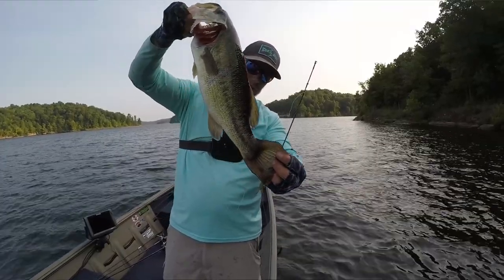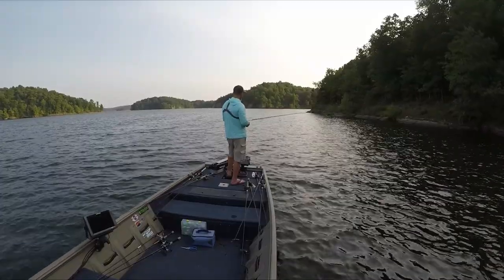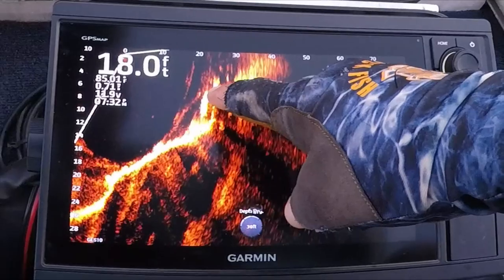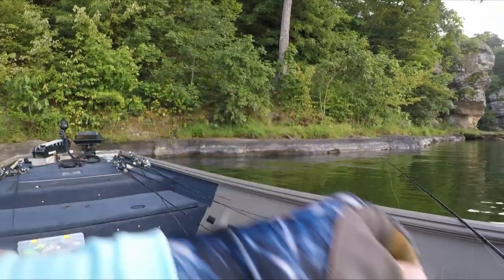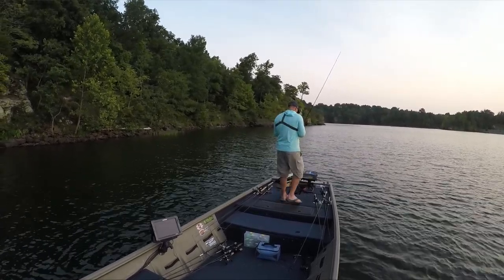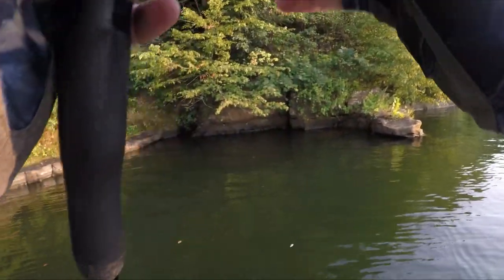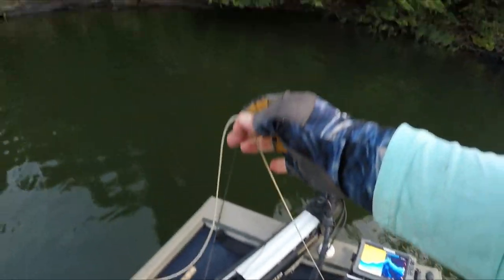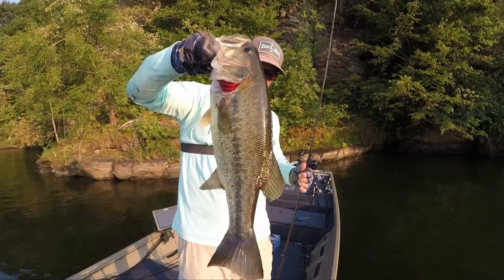DON'T Overlook BLUFFS For BASS Here's Why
Bluffs offer shade, deep water and a variety of food for bass. Summer and Winter are key times to target bass feeding on bluegill and crawfish. Don't overlook this pattern on your lake. A jig is one of the best baits for bluff fishing.